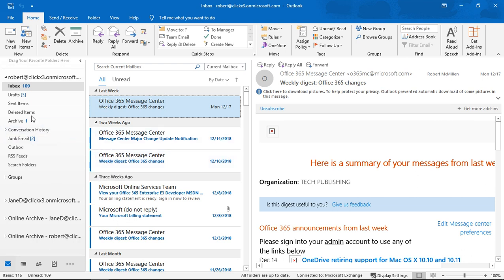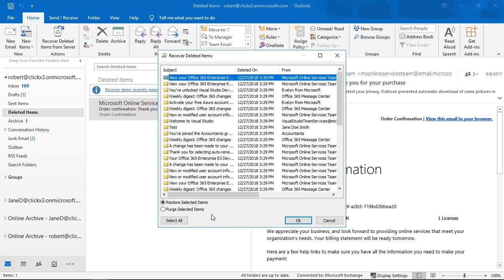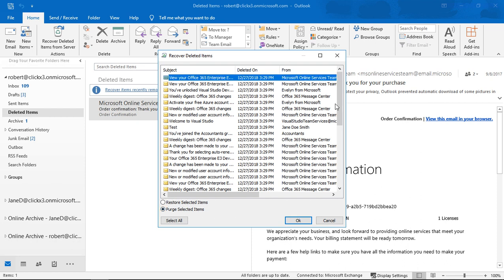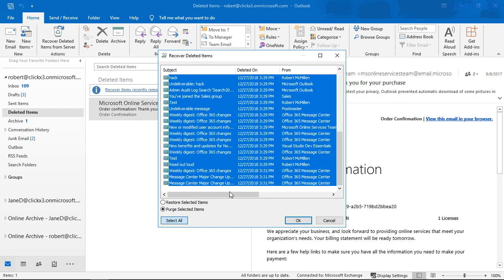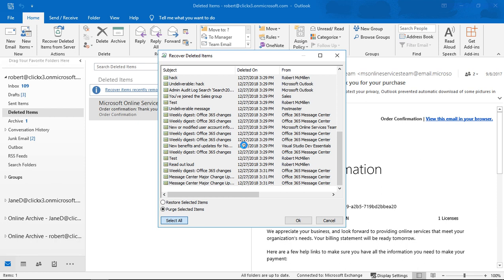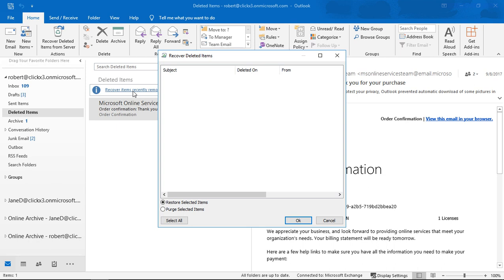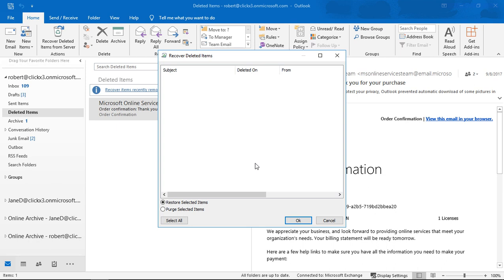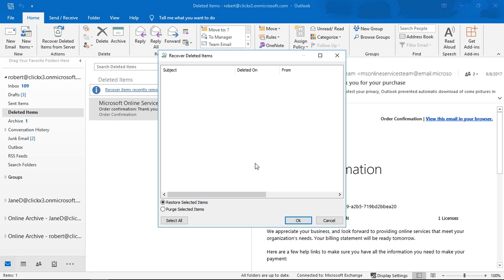Outlook 2019 How to permanently delete email without recovery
Professor Robert McMillen shows you how to permanently delete email without recovery in Outlook 2019